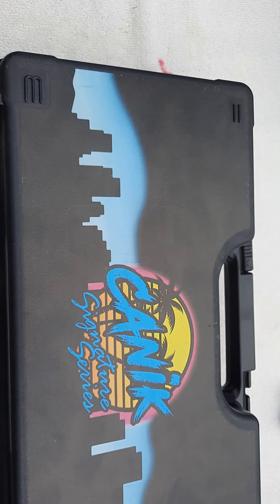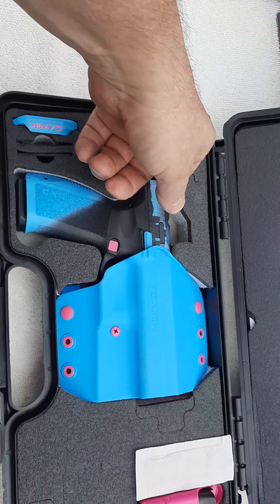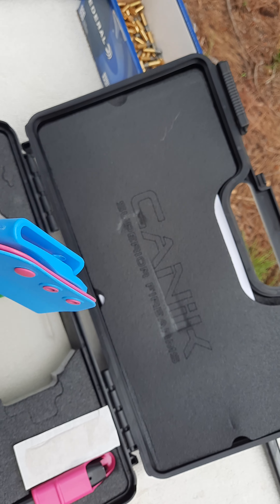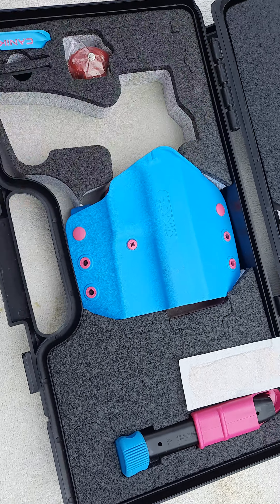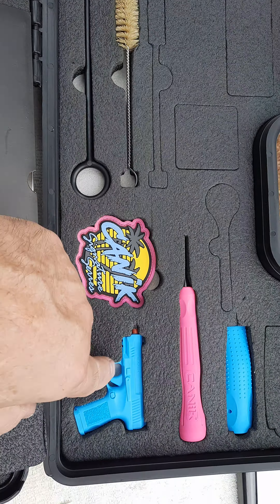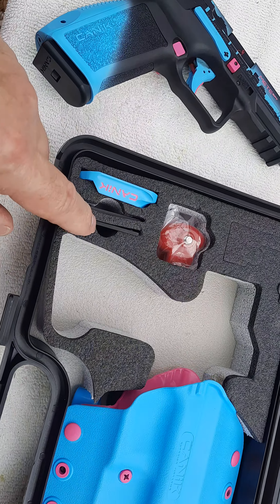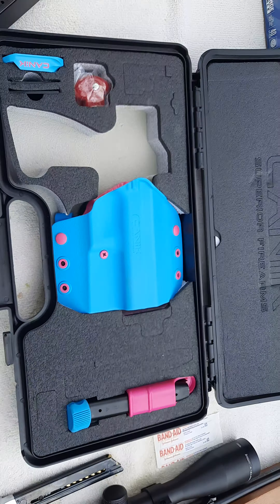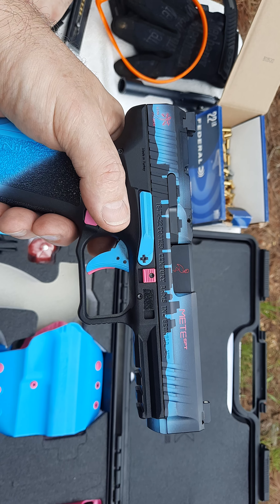Canik 9mm..METE Miami Nights